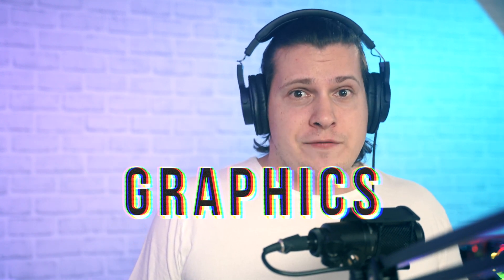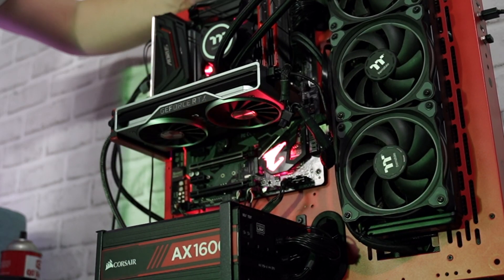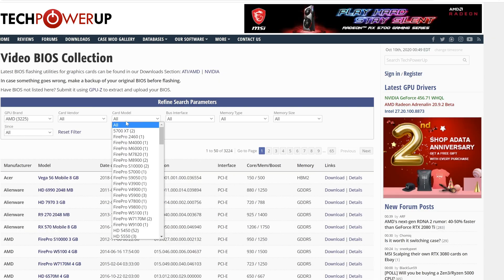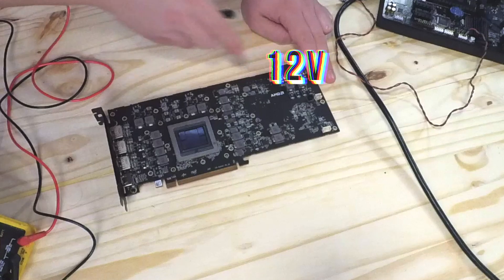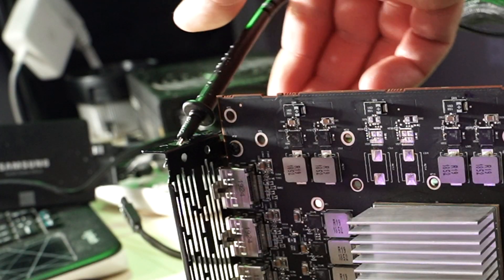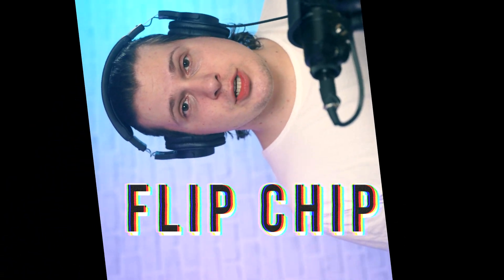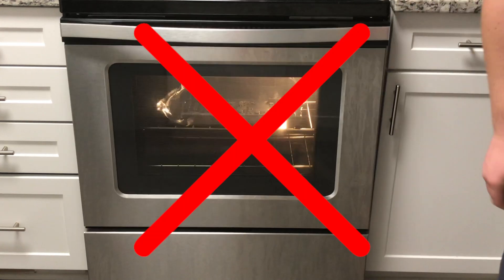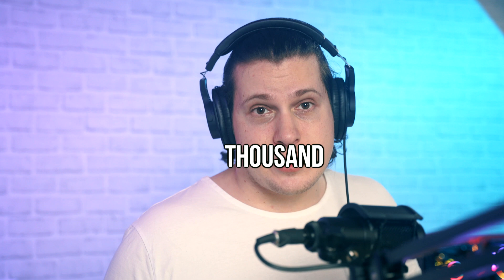How To FIX Dead Graphics Card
Fixing GPU from driver reinstall and checking cables to literally freezing it and reflowing the chip with a heat gun to restore functionality.

Kapton tape

Heat gun

Thermal tape

Thermal paste

Heatsink (pair)

Gigabyte A320 S2H

Corsair Vengeance DDR4 3600 C16